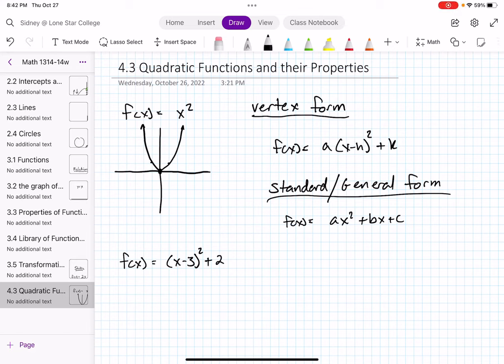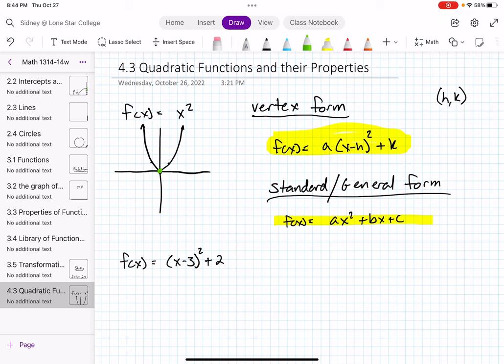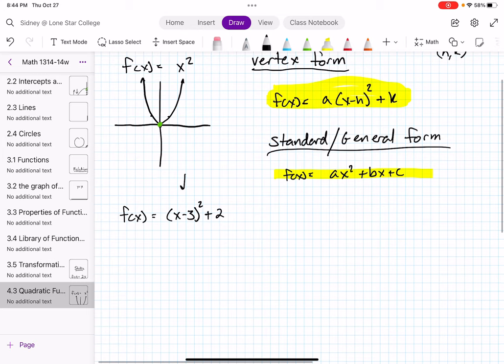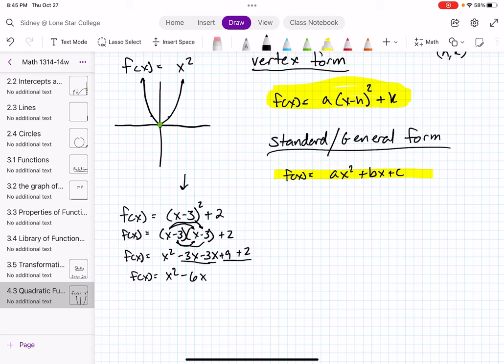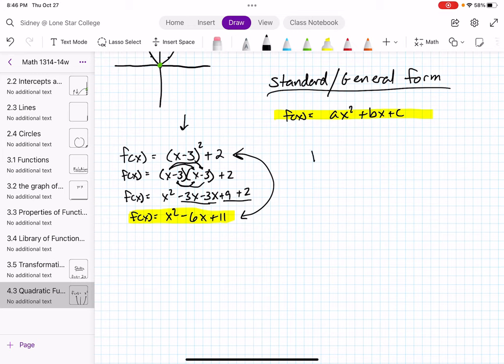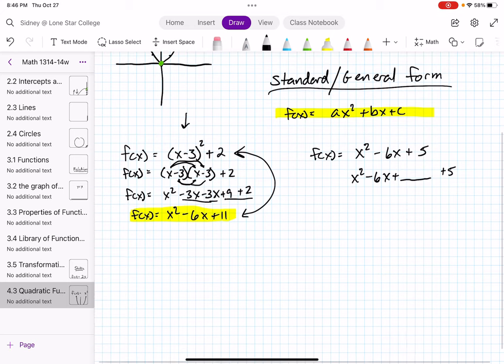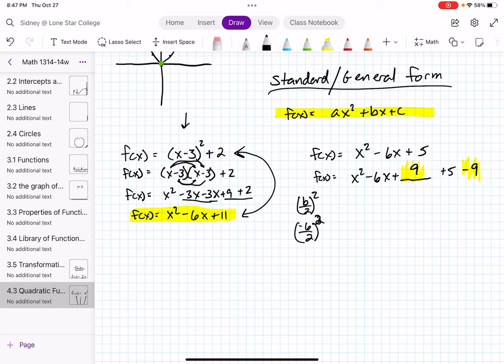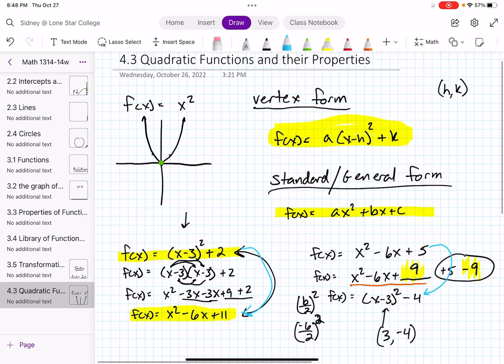4 3 Two Forms of Quadratic Functions